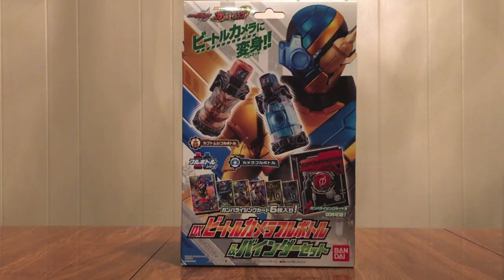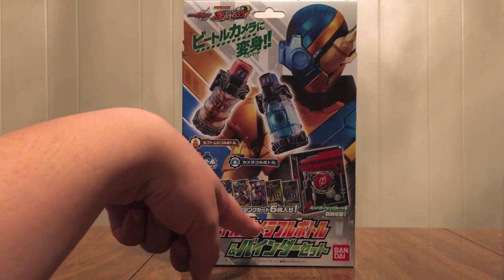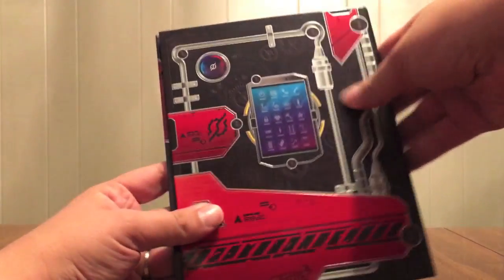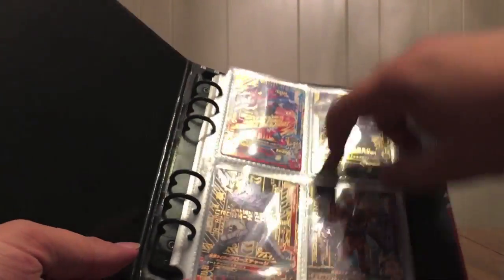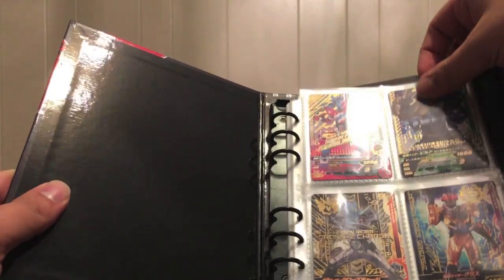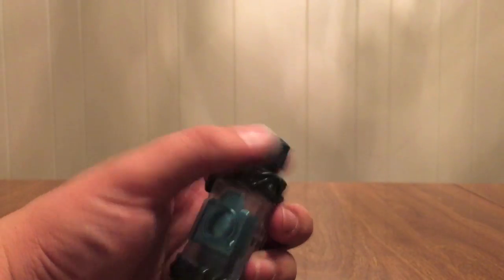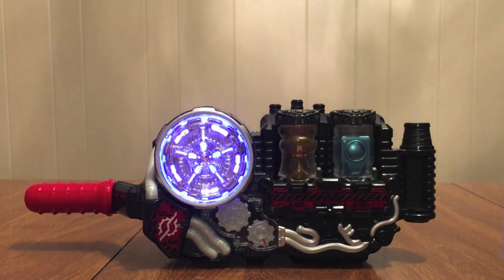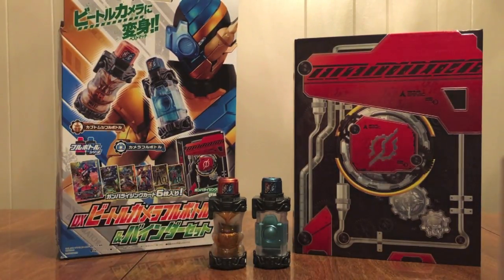Kamen Rider Build DX BeetleCamera Full Bottle & Binder Set Review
This is my review of the Kamen Rider Build DX BeetleCamera Full Bottle & Binder Set.